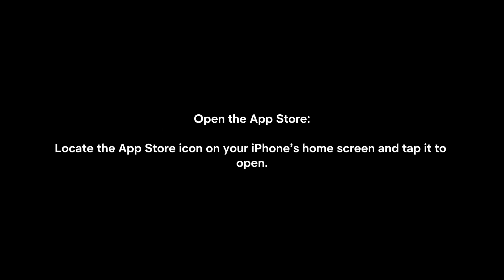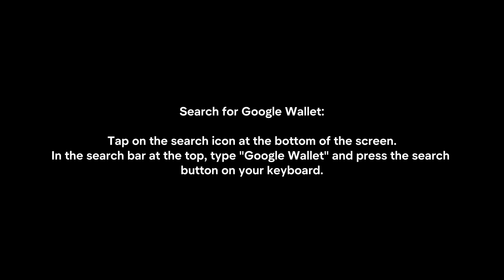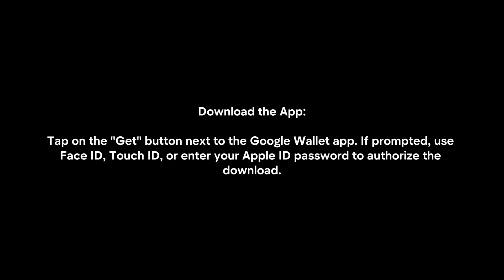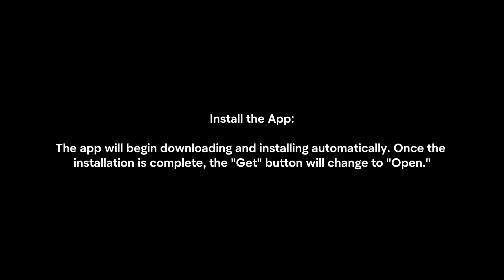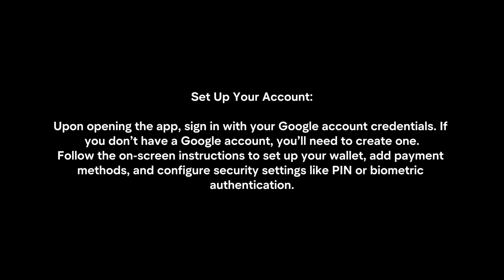How To Download Google Wallet On iPhone? (2024)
In this video I will explain How You Can Download Google Wallet On iPhone In 2024.